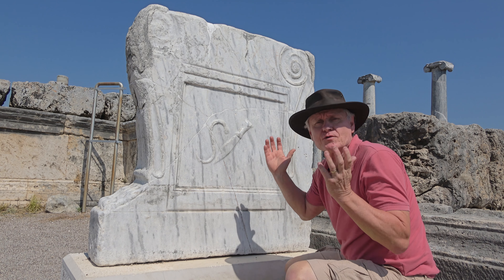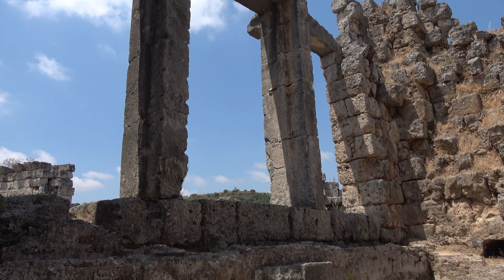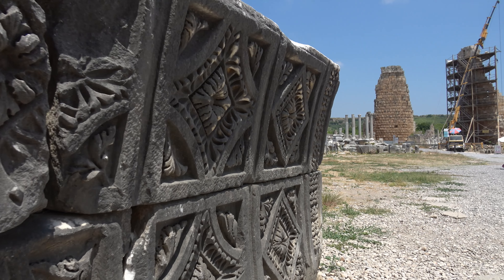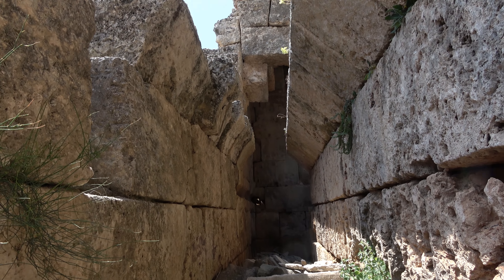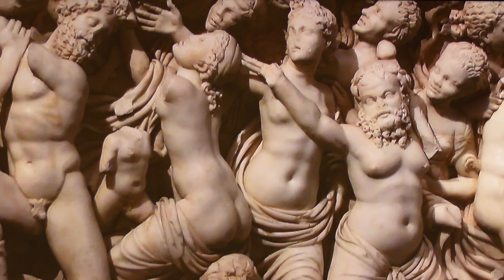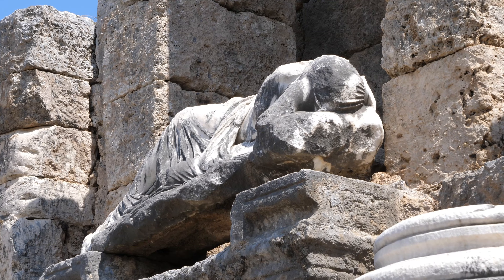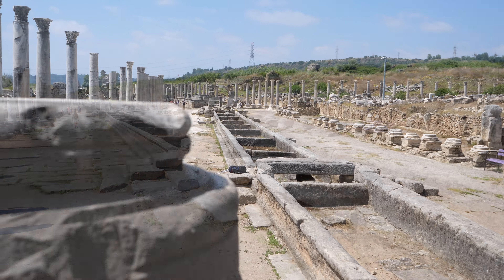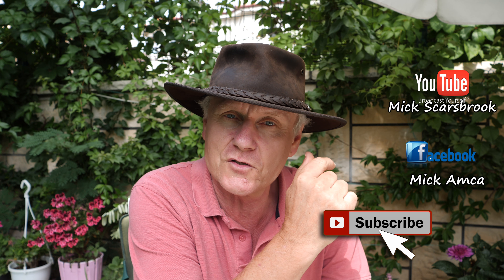The Ancient Ruins of Perge, Southern Turkey. In 4K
A tourist information film about the beautiful ancient city of Perge, Near Antalya, Southern Turkey.
Introduced by Mick Scarsbrook (Mick Amca)

Lumix GH5

Sony AX53

Lumix FZ2000

DJi Mavic 2 pro

Jungle formula moskito repellent